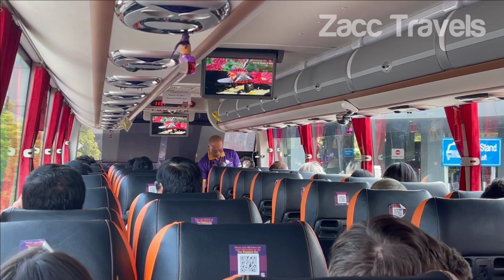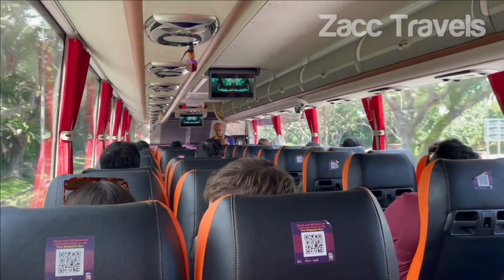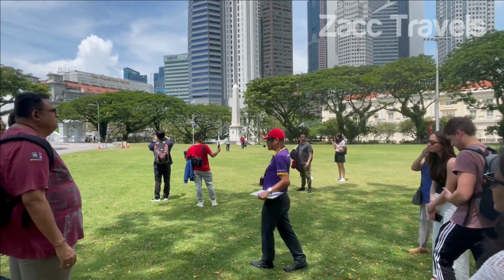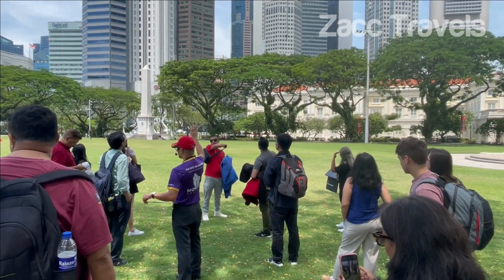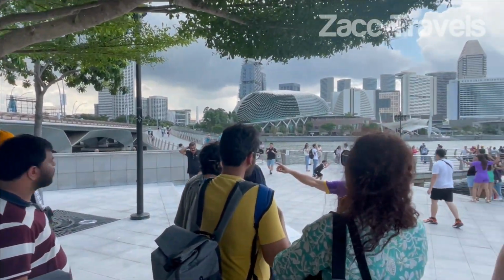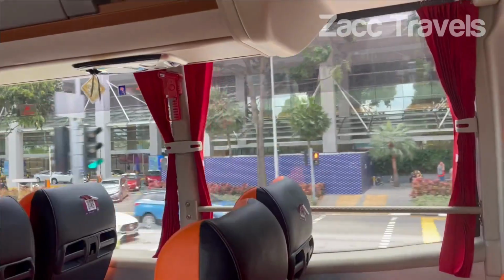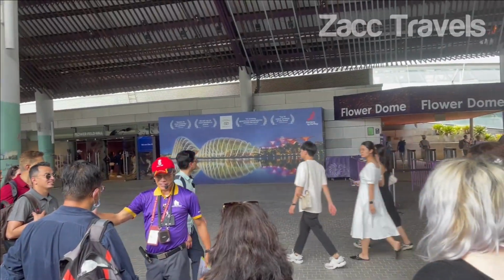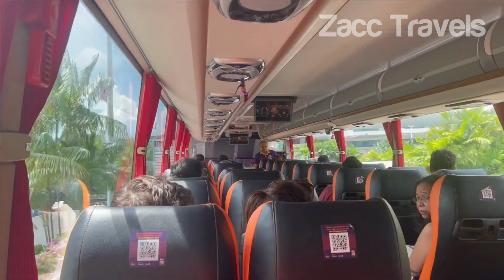Free Singapore City Sight Tour - Changi Airport, Singapore - 2.5 Hours for Transit Passengers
This is one of the four different tour routes during transit if the transit is more than 5.5 hours and within 24 hours in Changi Airport, Singapore. Each tour is 2.5 hours long, and jointly organized by Singapore Airlines, Singapore Tourism Board and Changi Airport Group. Tours are conducted in English only.